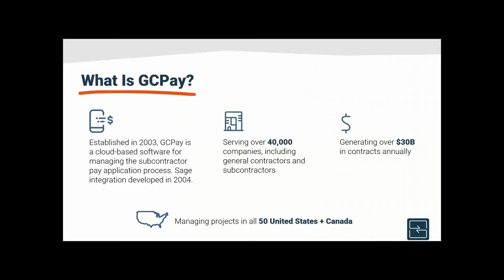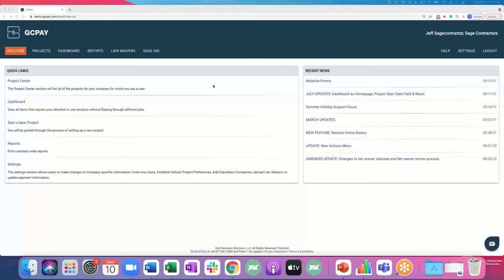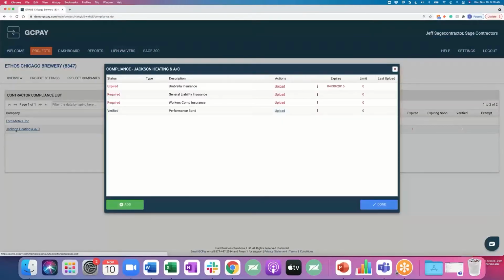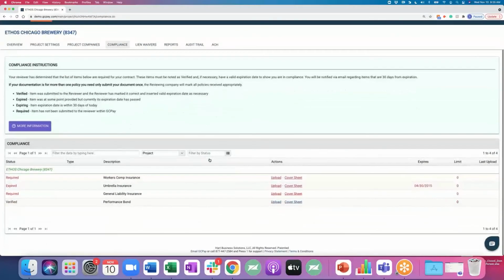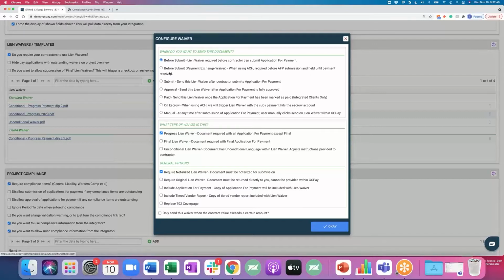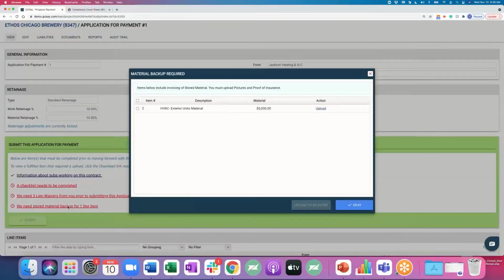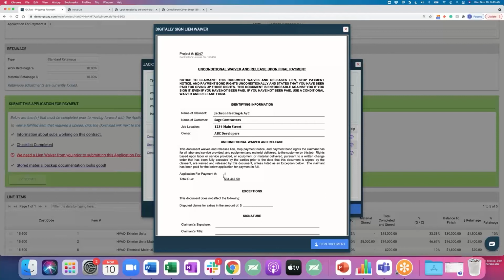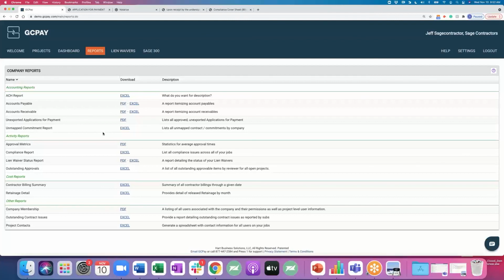Simplify Construction Payments with GCPAY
Simplify Construction Payments WEBINAR with ETHOSystems and GCPAY